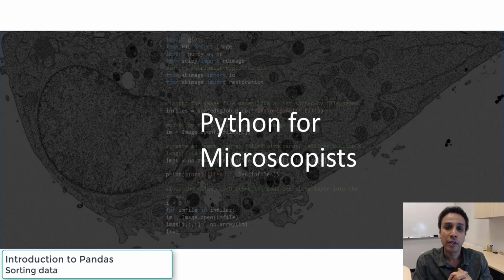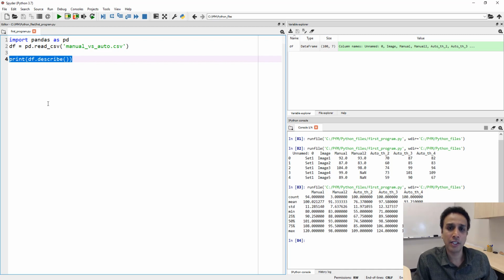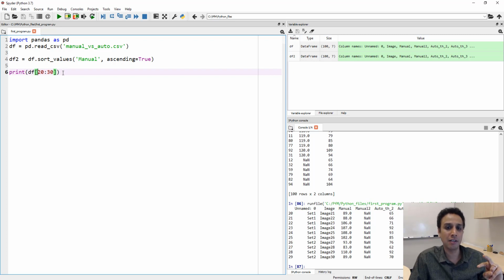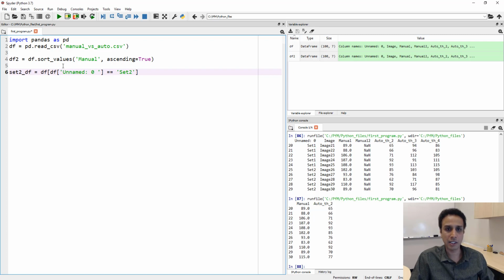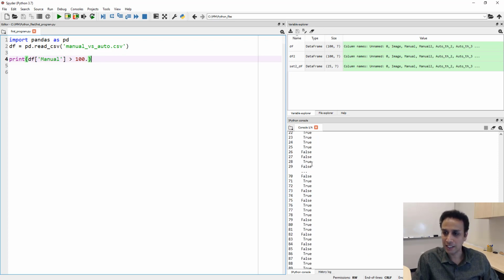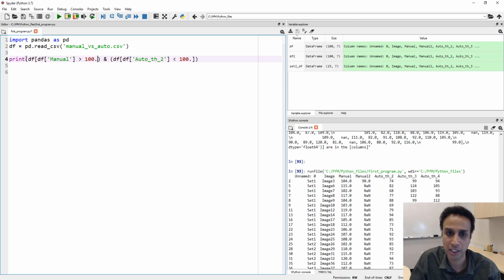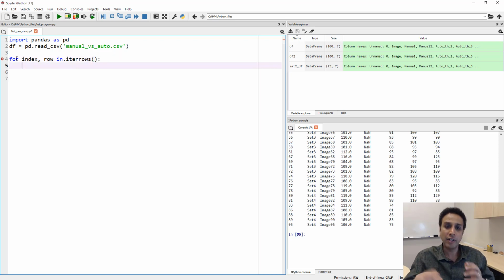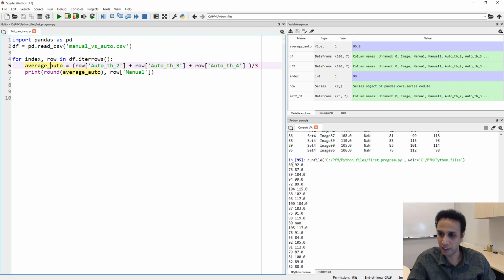38 - Introduction to Pandas - Data Sorting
This tutorial explains data sorting tasks using Pandas library in Python. Sorting and filtering can help you understand and interpret data in a meaningful way.